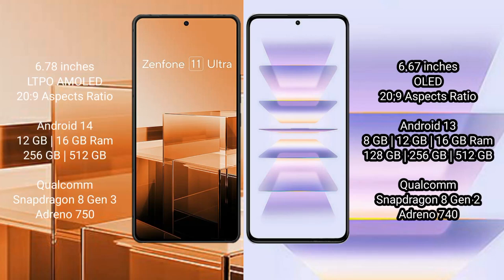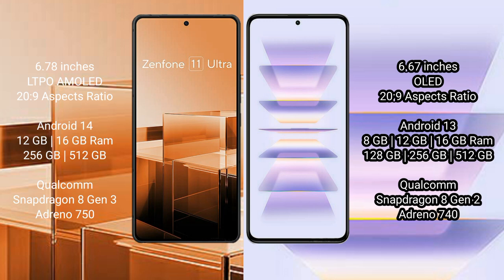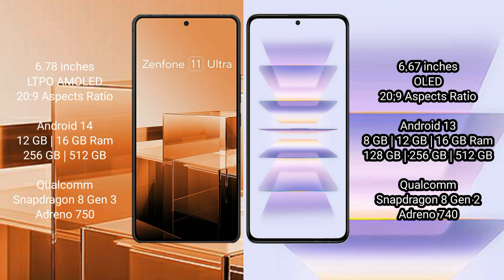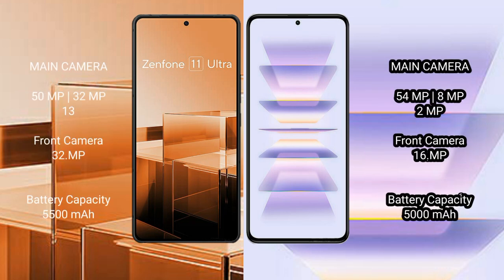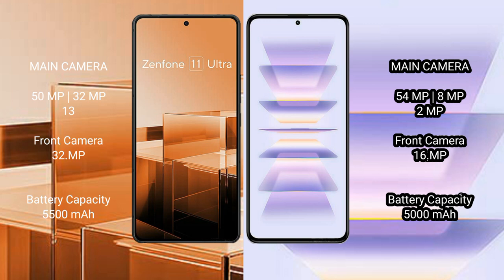Asus Zenfone 11 Ultra vs Redmi K60 Pro Review